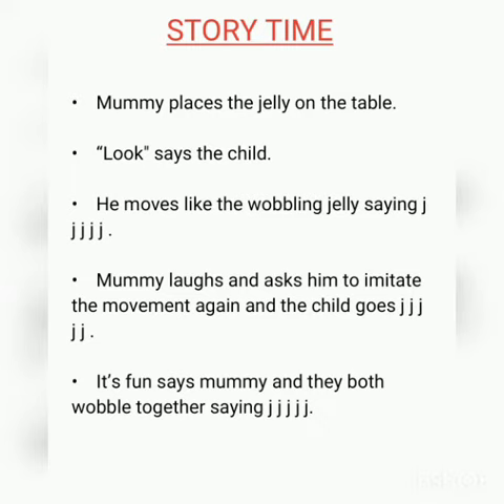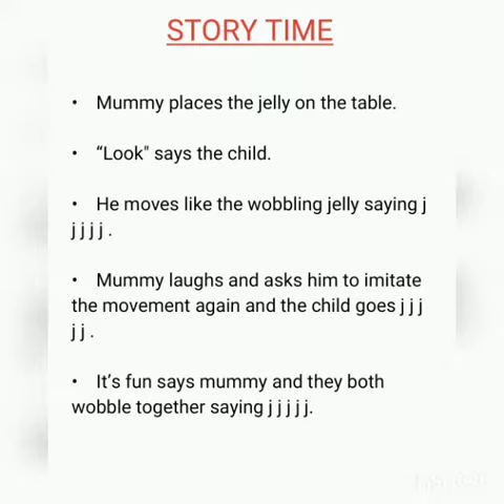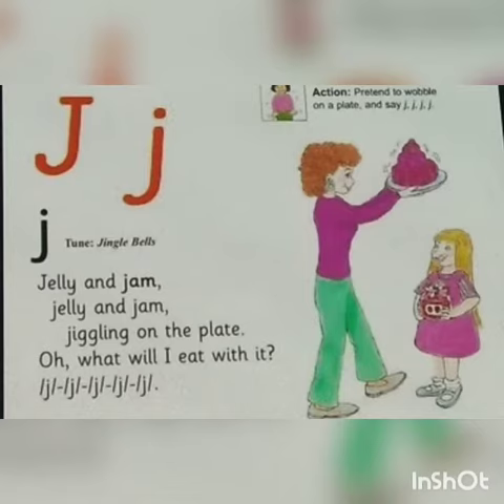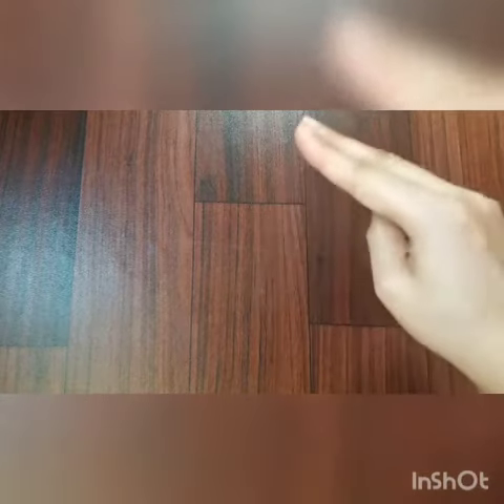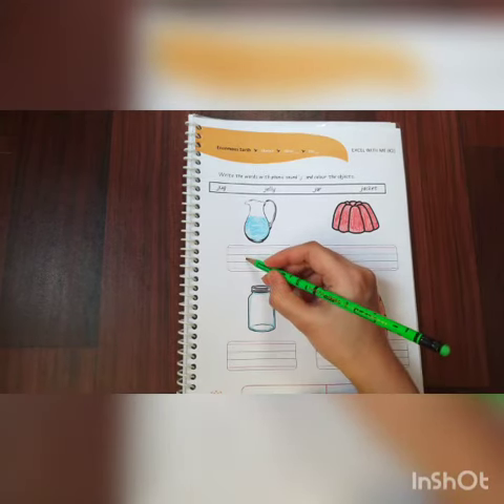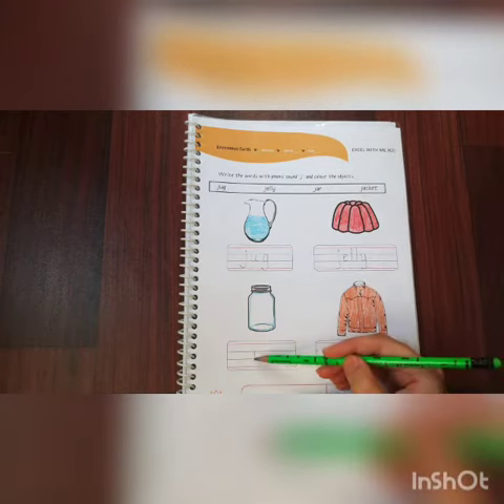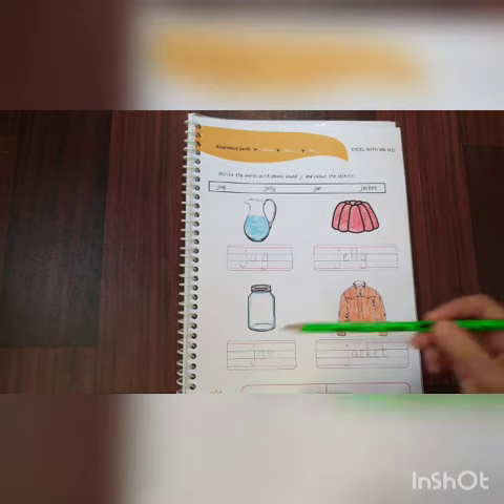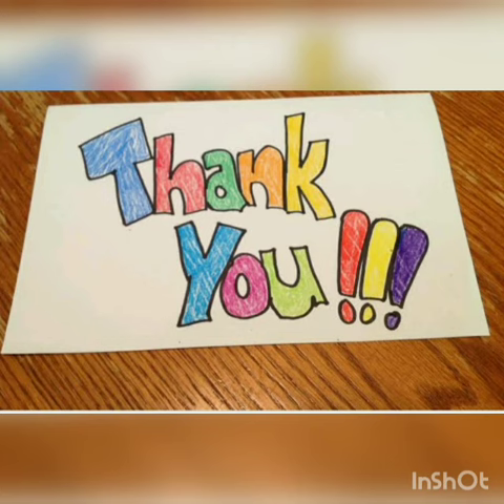Grade: KG2. Subject: Literacy. Topic: Phonic sound of letter "j".